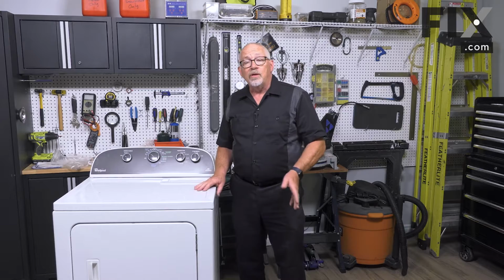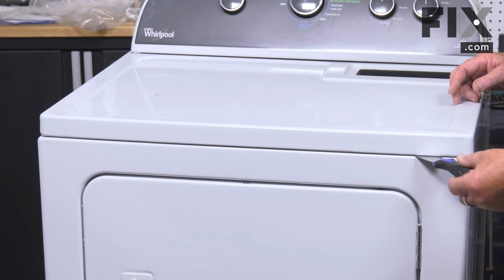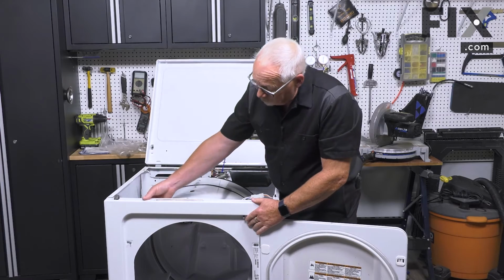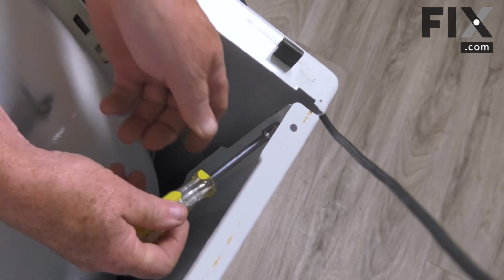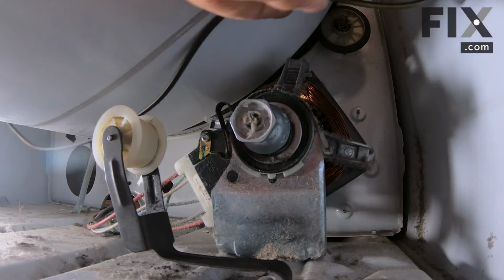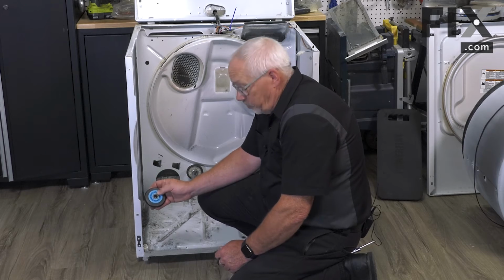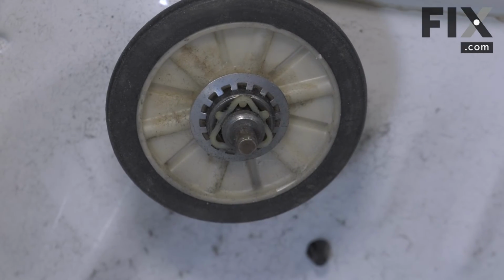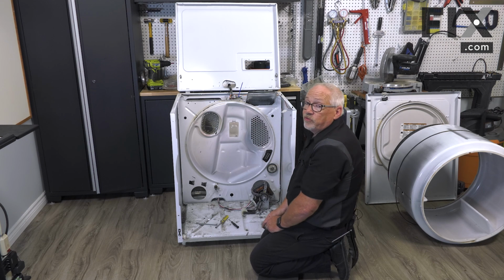DRYER REPAIR: How to Remove the Rear Drum Bearing on Your Dryer | FIX.com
The rear drum bearing on your Dryer provides support for the rear portion of the dryer drum and bears the force of tumbling clothes during operation. If the drum bearing is damaged, your dryer may not tumble, it may be noisy, or you may notice marks being left on your clothes. Once you've determined that the drum bearing needs to be replaced, this video will help you remove the damaged bearing so you can replace it with a new one.

*Remember, this video is meant as a general guide for Dryer repair. Your Dryer may look a little bit different, but the installation/repair/inspection process should be similar across all Dryers!

Need to find a part like this one?

Need a different part for your Washer? Enter your model number at FIX.com